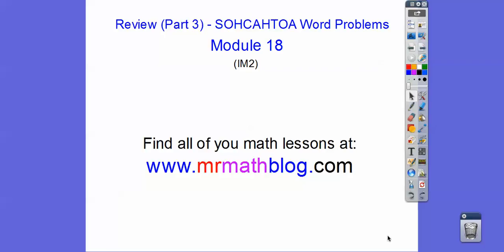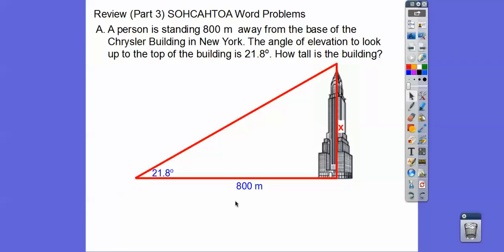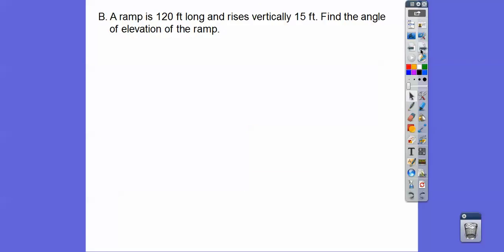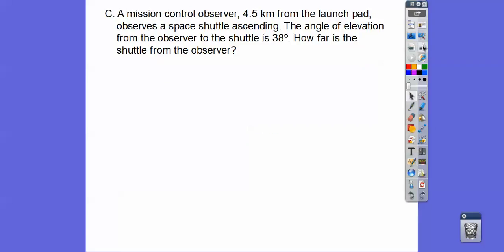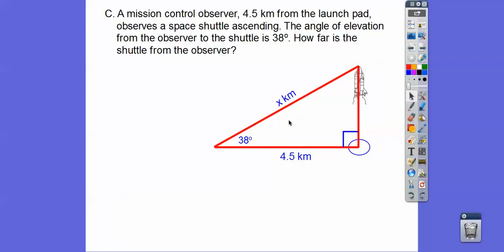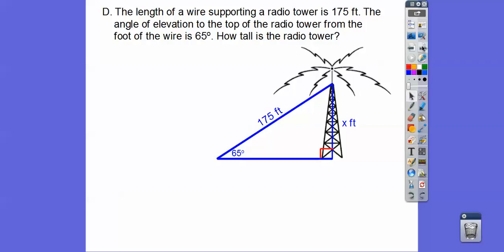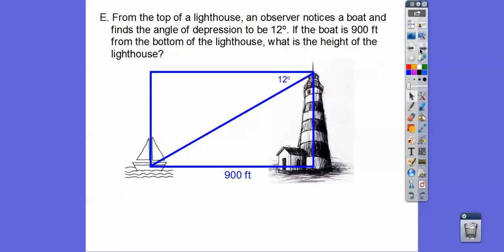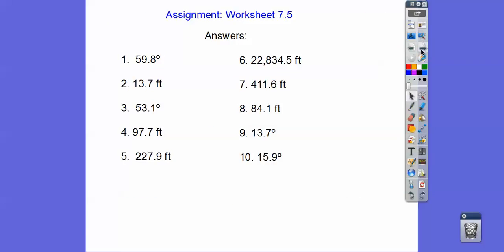Review 3 - SOHCAHTOA Word Problems - Mod 18 Test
This Integrated Math 2 Review covers application problems using SOHCAHTOA.